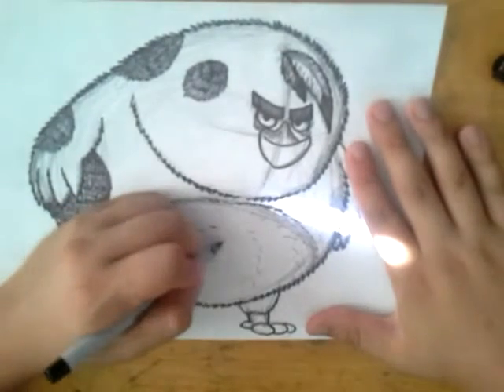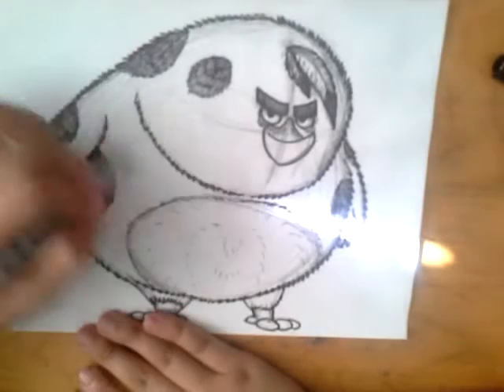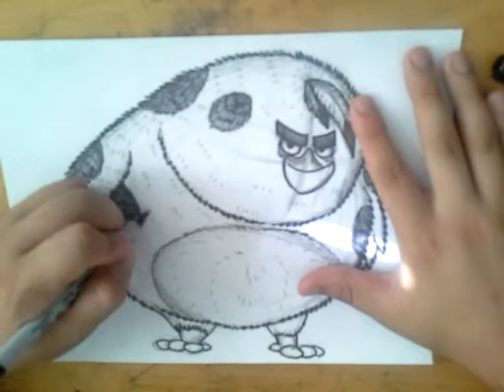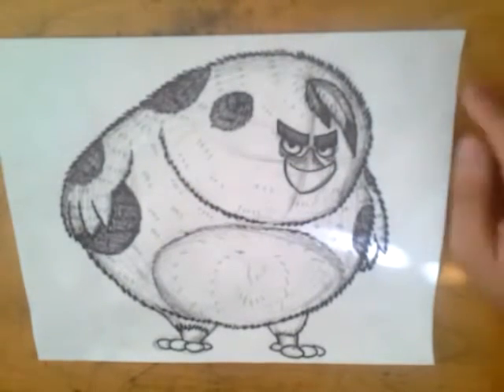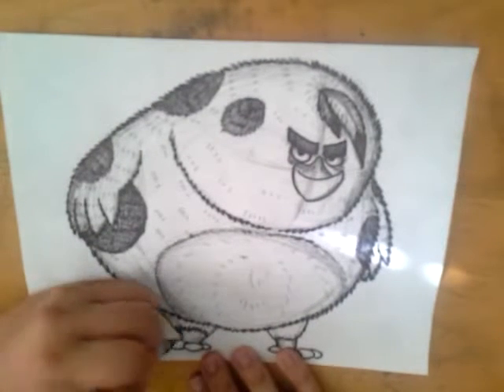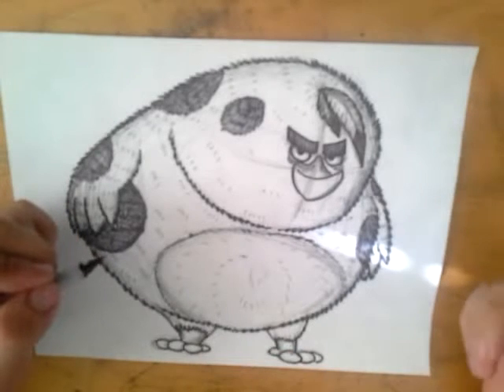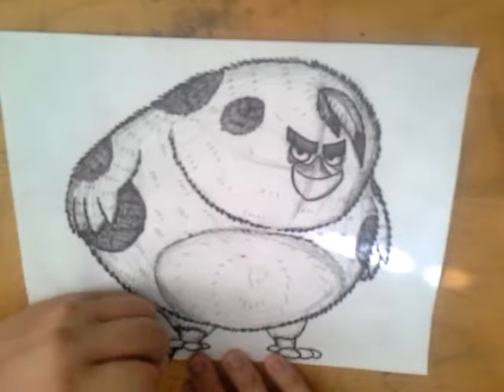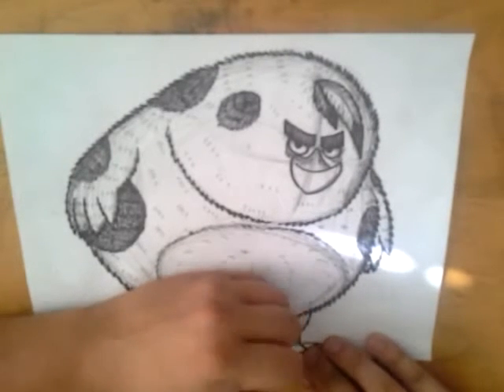Drawing Terence from The Angry Birds Movie (Tutorial)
I flipped the original live stream so that you the view can see the video right side up.